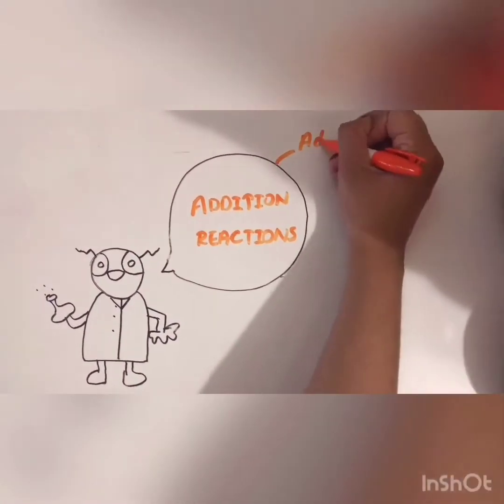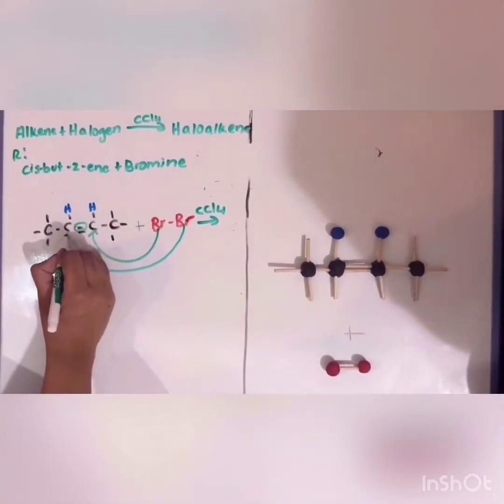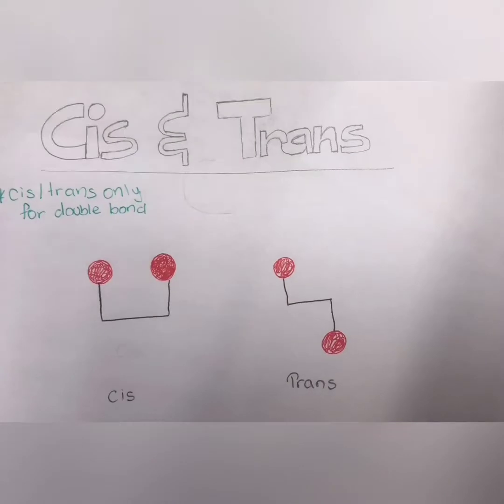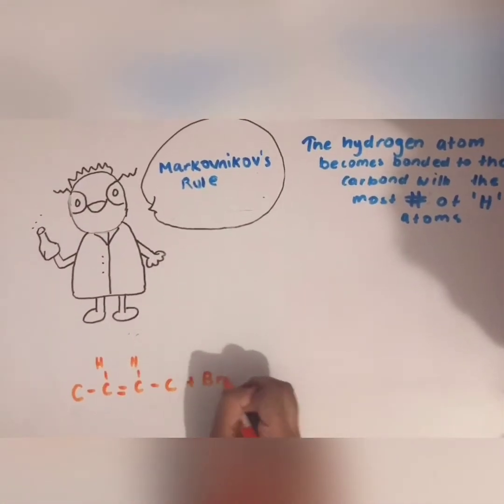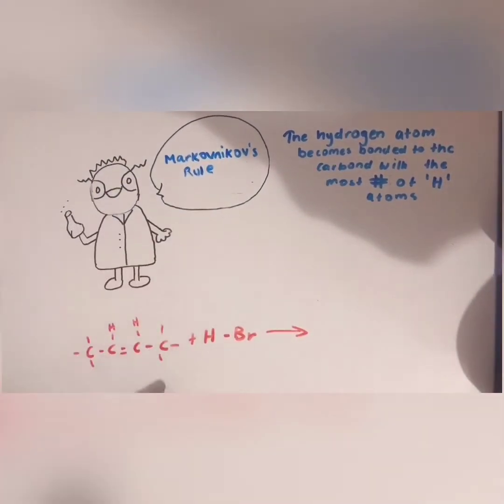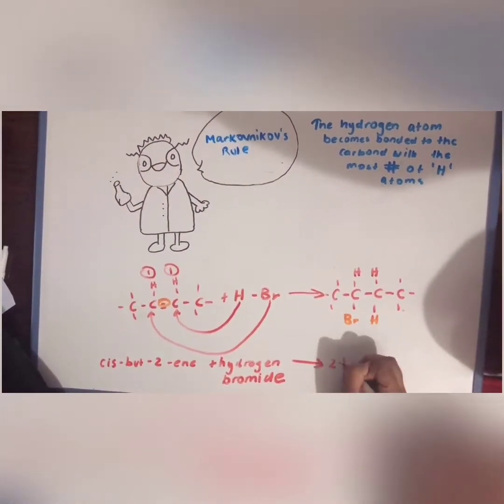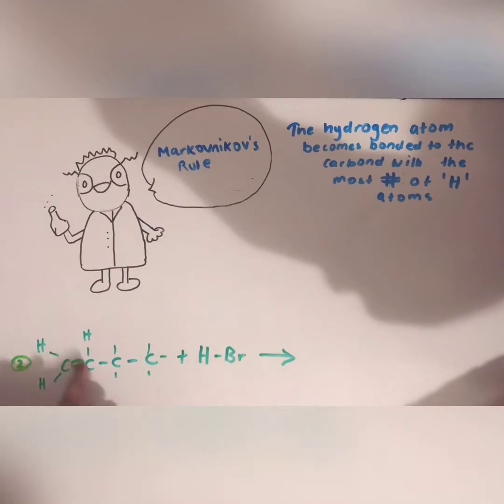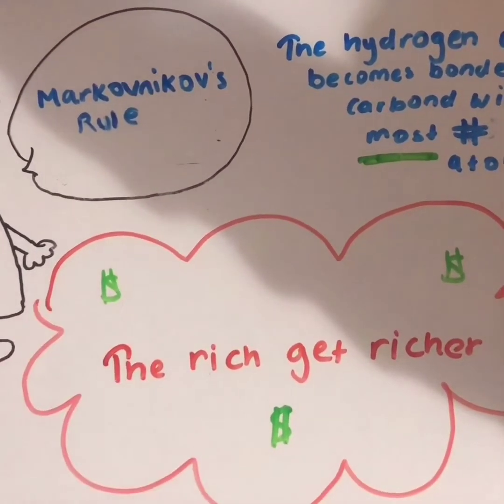Organic Chemistry 101: Addition Reaction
In this video the addition reaction of cis-but-2-ene and bromine will be discussed. Also Markovnikov's rule will be discussed with examples of when it applies to a reaction and when it does not.